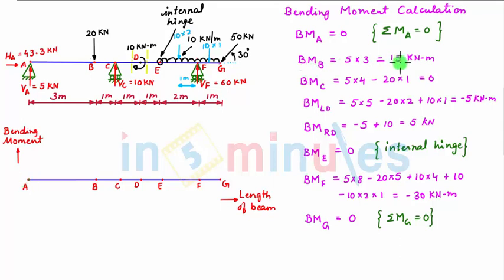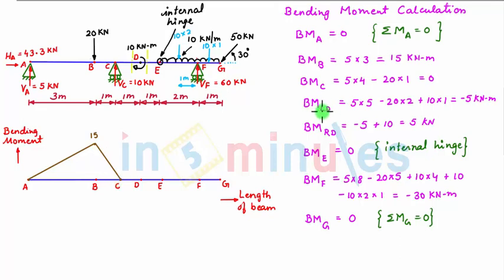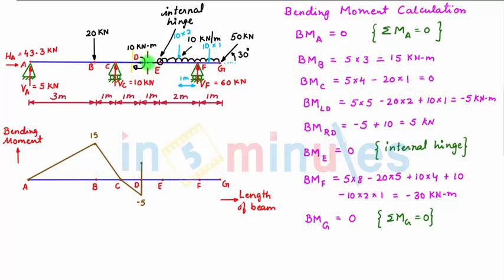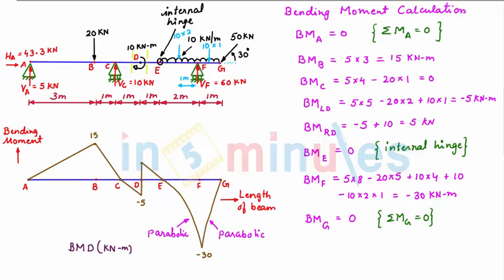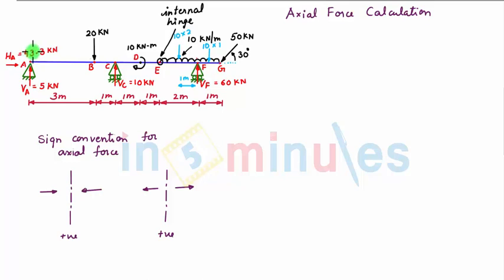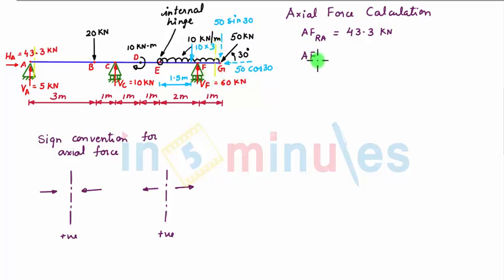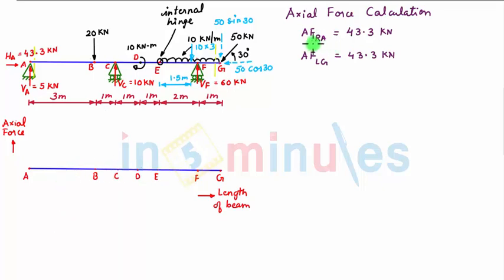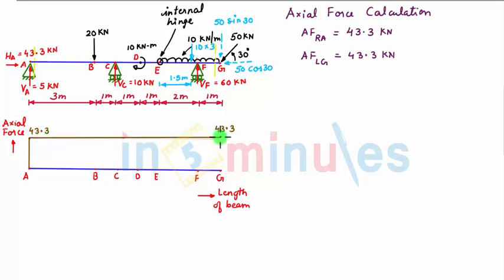Module2_Vid52_SFD and BMD of Overhang Beam Problem 12 (Part 6)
In this video you will learn about AFD, SFD and BMD of beam having 3 supports and internal hinge and carrying point load, UDL and moment.

Pre-requisite video -